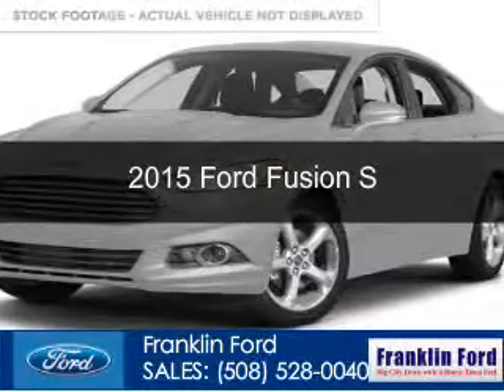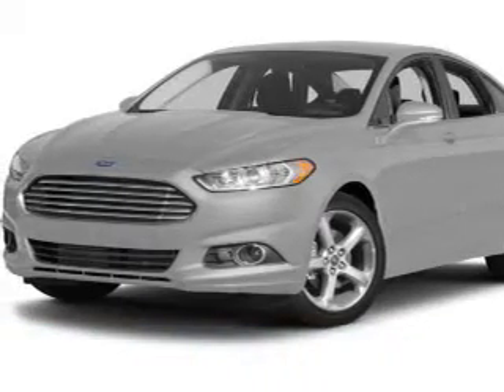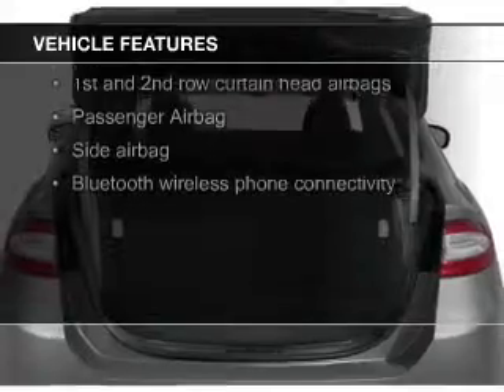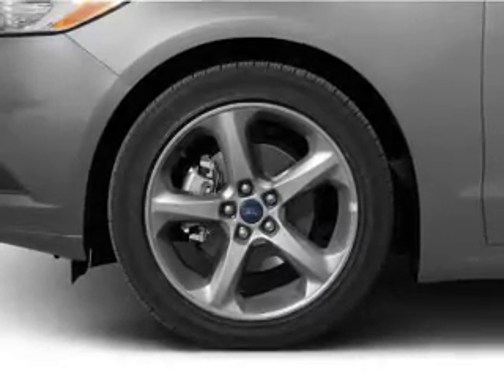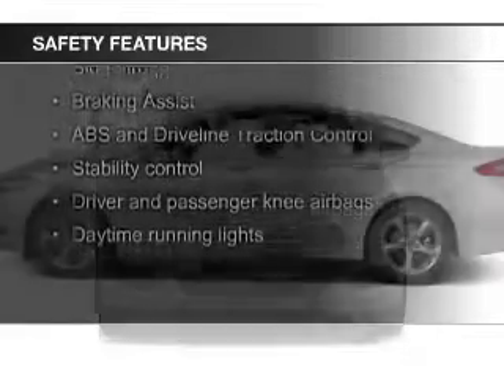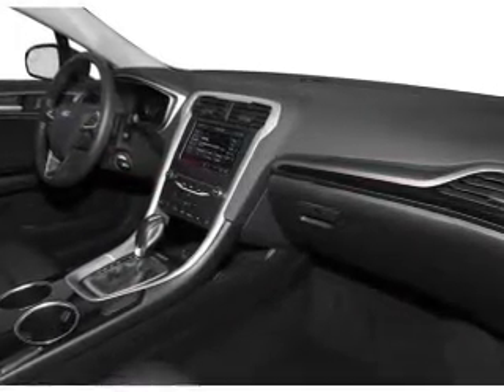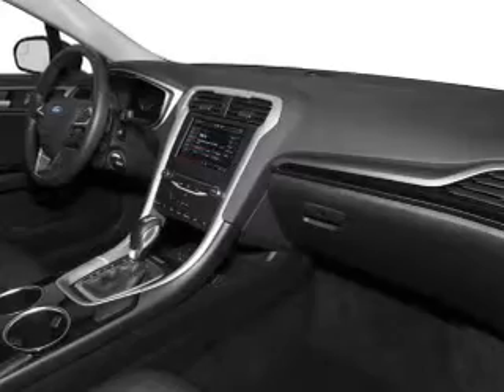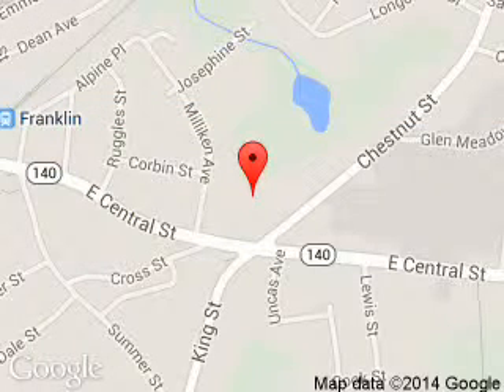2015 Ford Fusion - Franklin MA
Year: 2015
Make: Ford
Model: Fusion
Trim: S
Engine: 2.5 liter inline 4 cylinder 16 valve
Transmission: 6-Speed Automatic
Color: Silver
Mileage:
Address:
175 E. Central St.